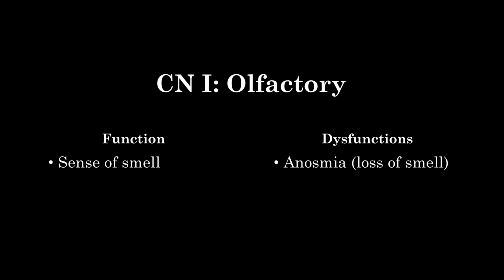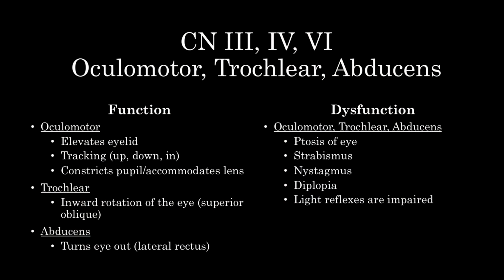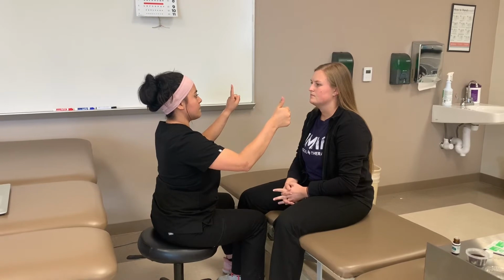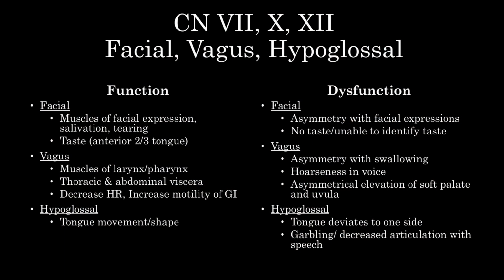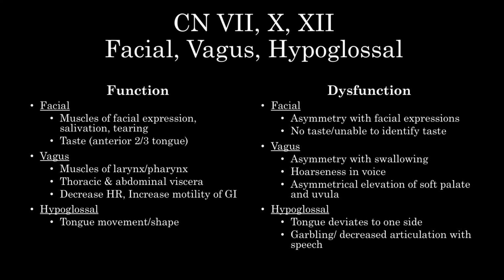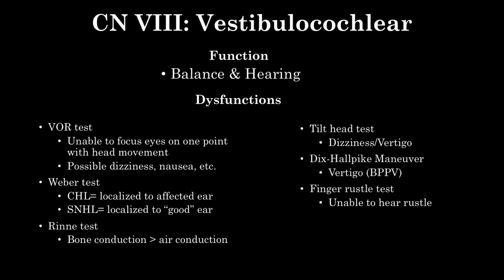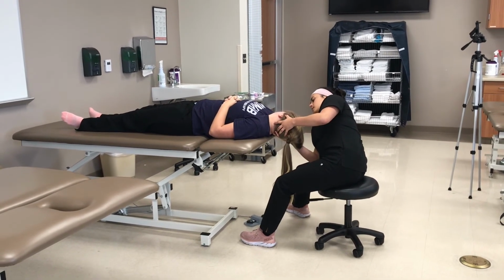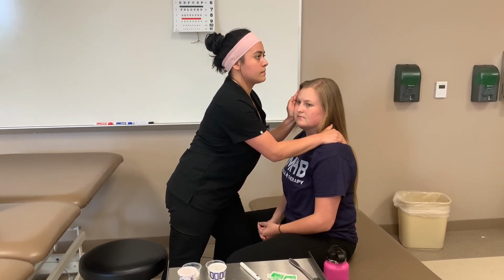Cranial Nerve Assessment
CN I Olfactory (0:05)
CN II Optic (0:43)
CN III, IV, VI Oculomotor, Trochlear, Abducens (2:07)
CN V Trigeminal (4:24)
CN VII, X, XII Facial, Vagus, Hypoglossal (6:43)
CN VIII Vestibulocochlear (10:00)
CN XI Spinal Accessory (13:35)